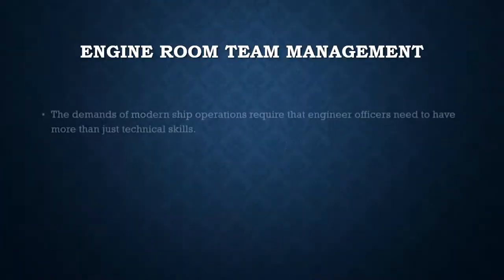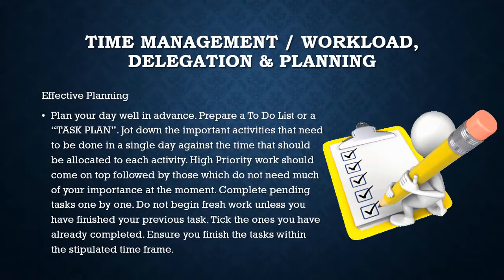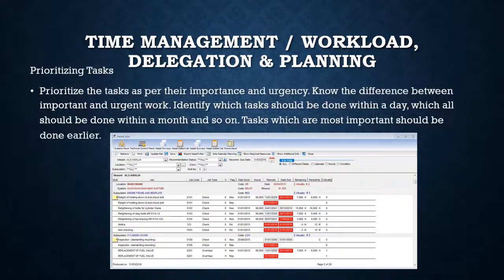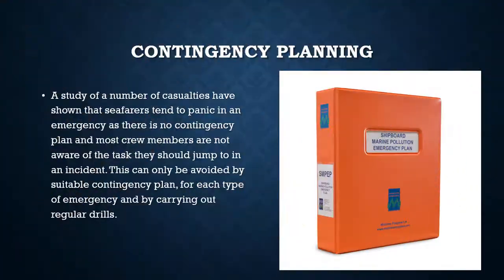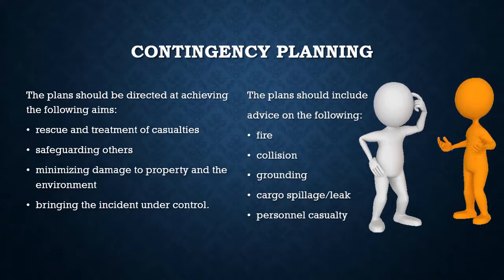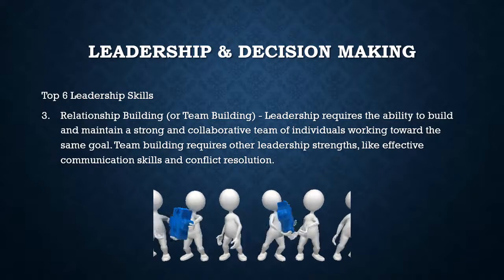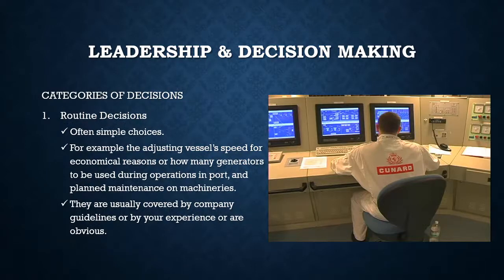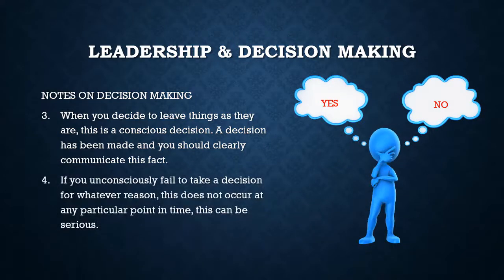Engine-room Team Management Lecture Slideshow Part 2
This is part 2 of a lecture slideshow about developing effective teamwork leading to optimum utilization of ship's Engine Room machinery and human resources.